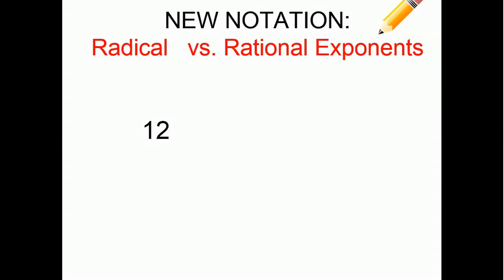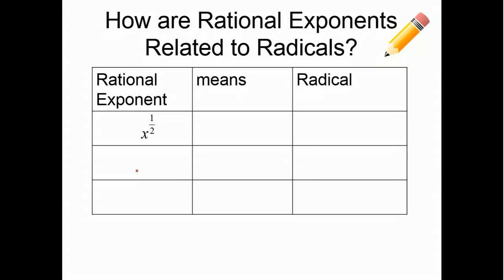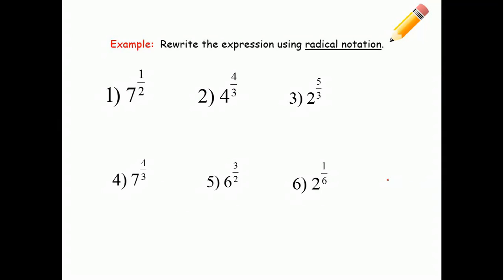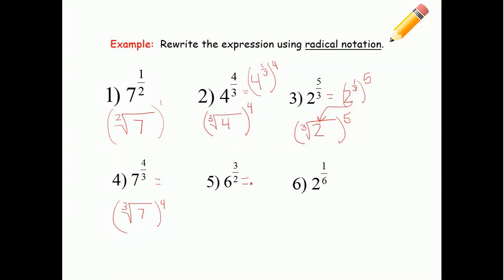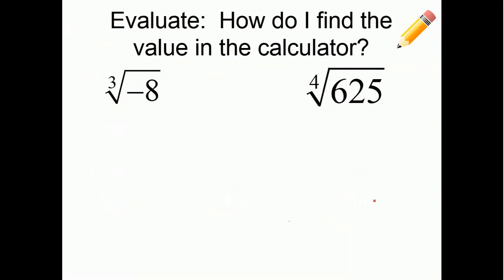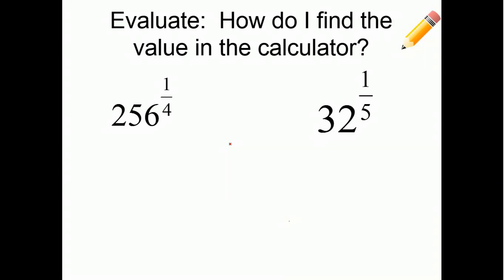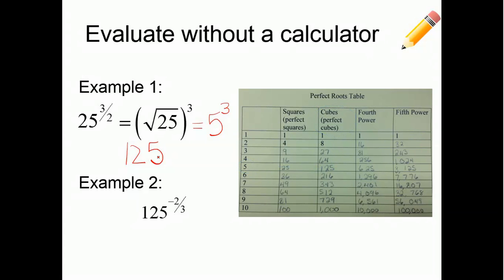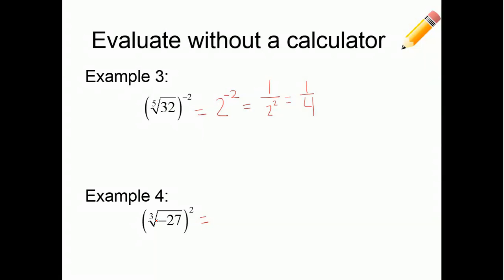Unit 9: Changing Rational Exponents to Radicals